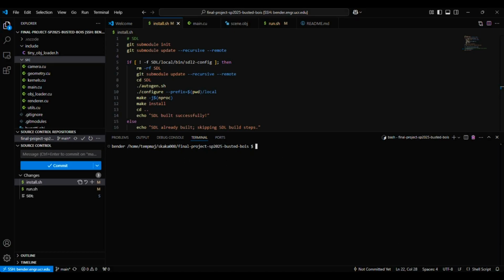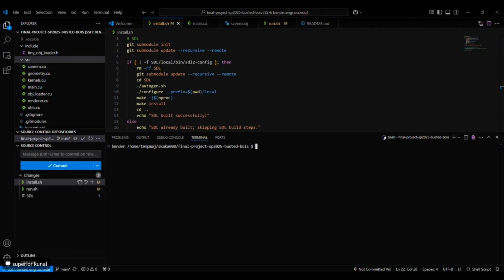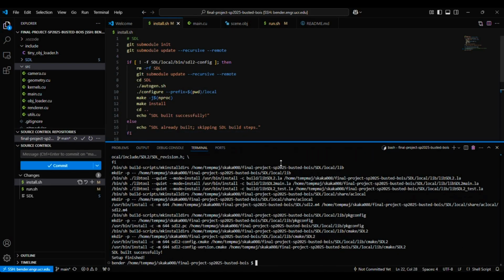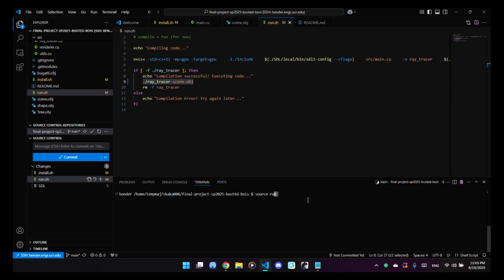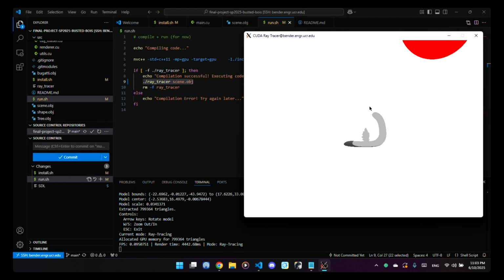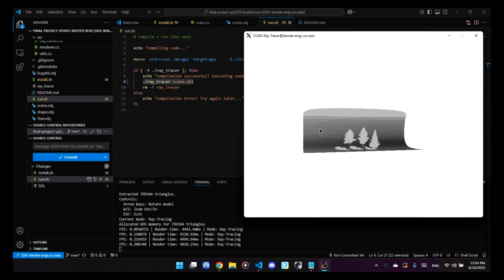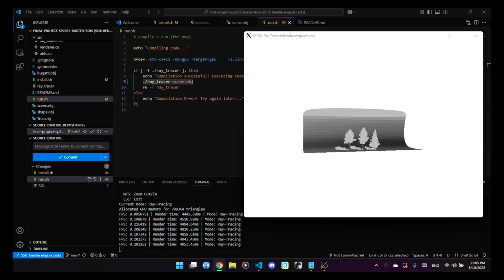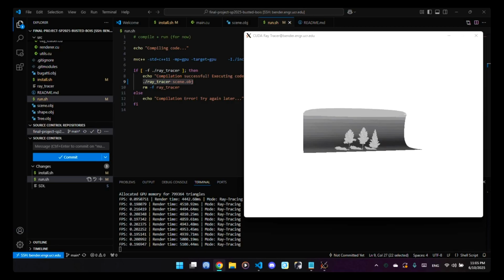cs147_final_project_video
use arrows to rotate, W to zoom out, S to zoom in.